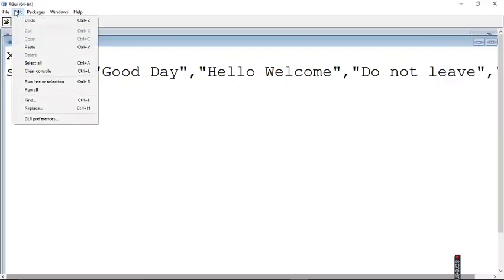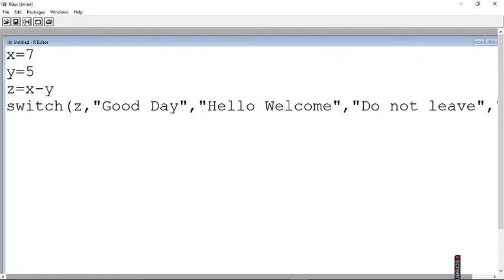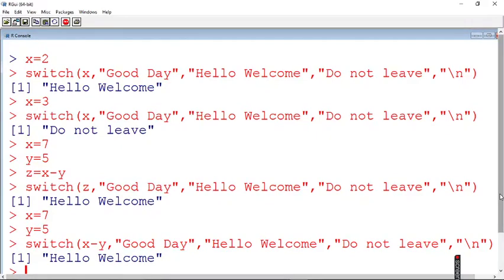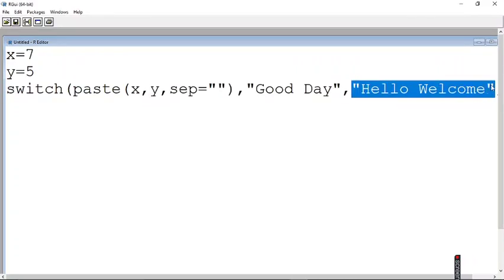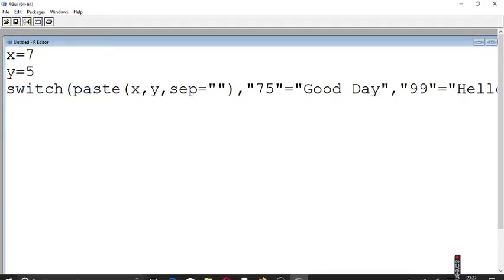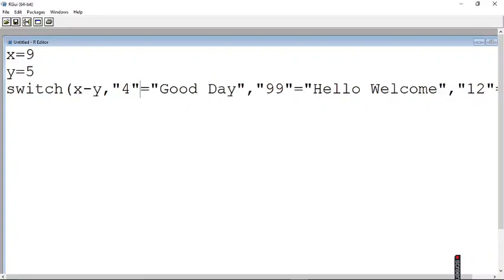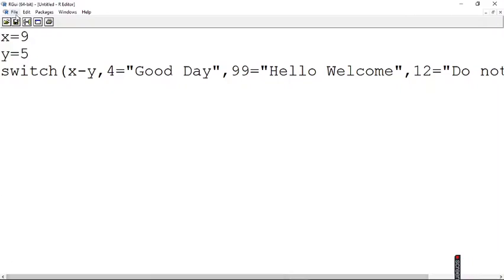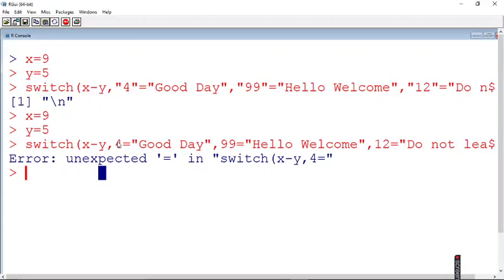Switch Case Guided Practice